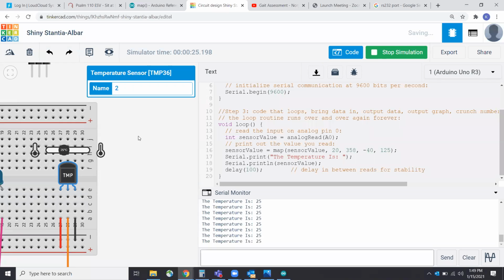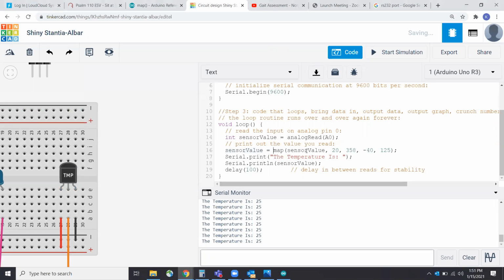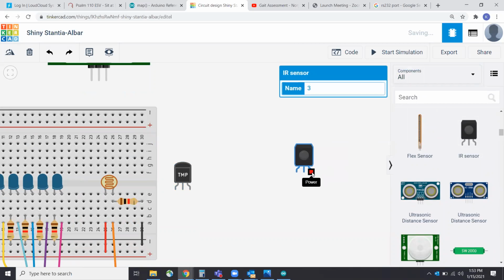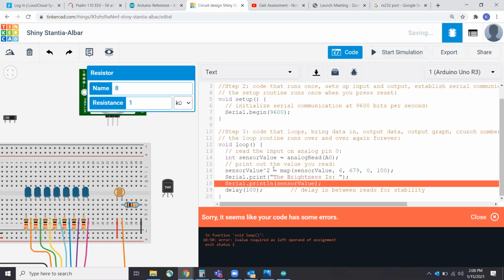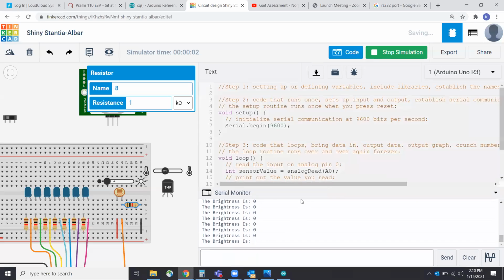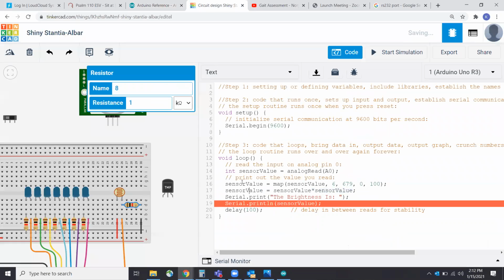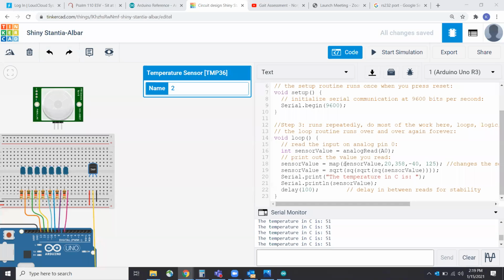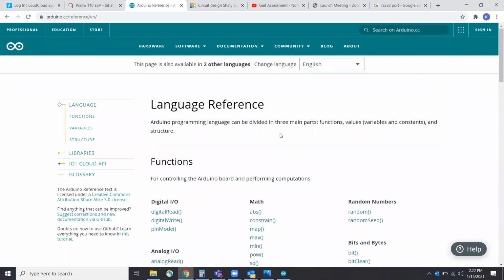CST211 Week 2 serial read with sensors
This covers some principles of the end of our class on serial read with sensors and the customary bad audio thanks to covid rules.